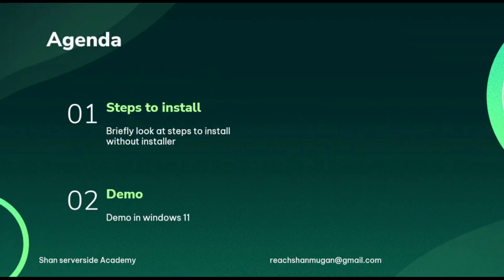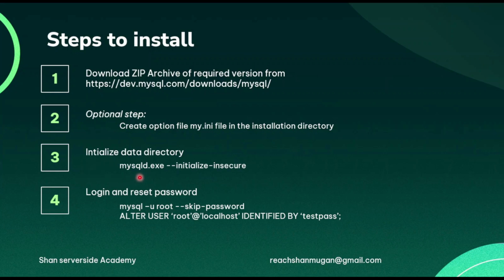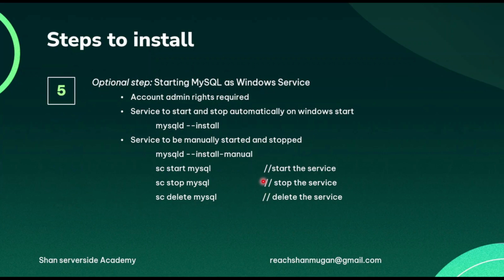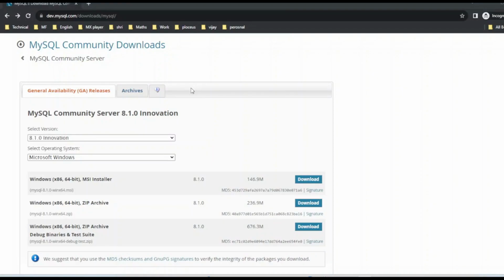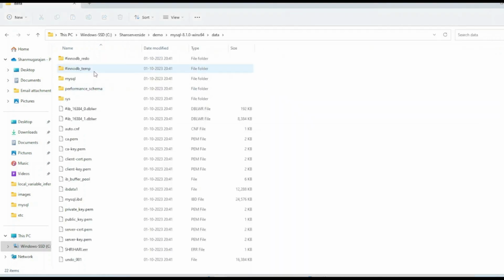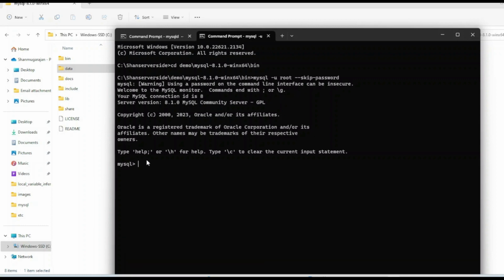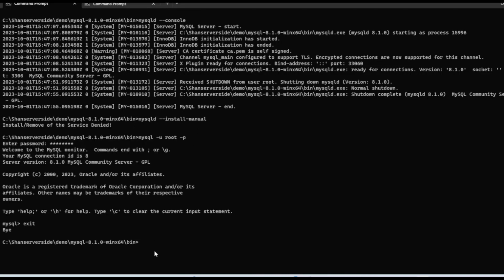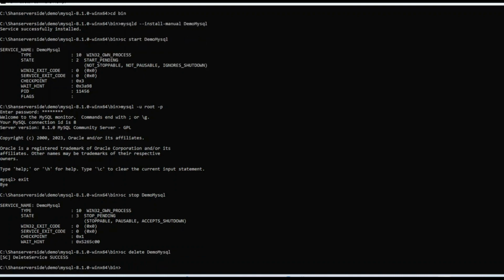How to install MySQL without using installer in Windows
In this video we will see the steps to install Mysql without using the installer and admin rights. Demo with exact steps will help you to spin the MySQL without any issues in Windows.